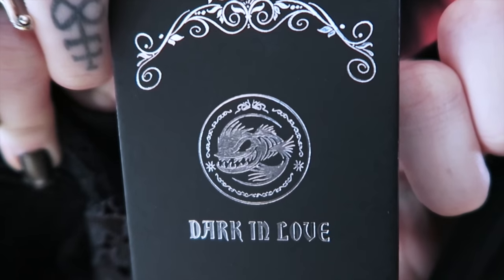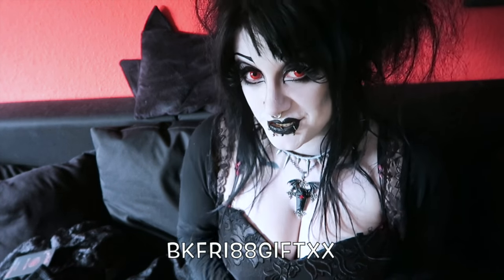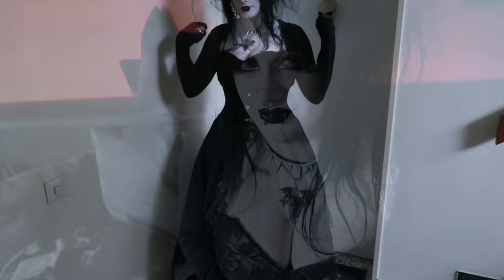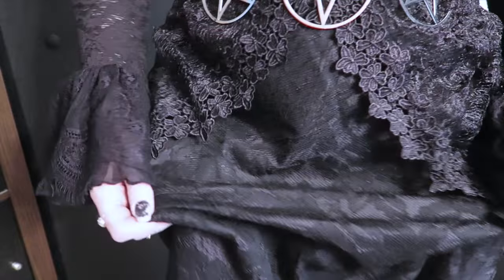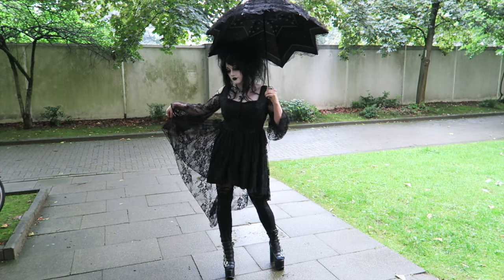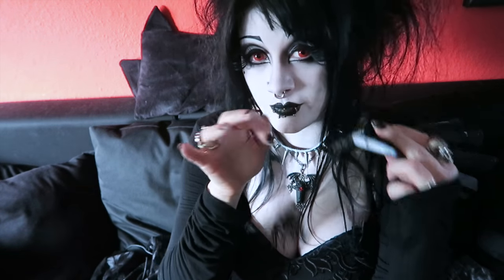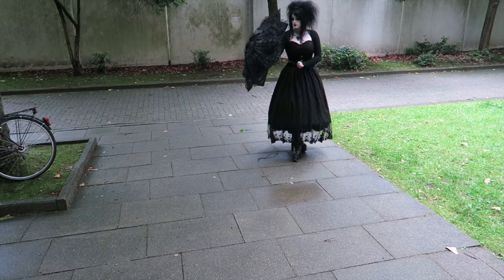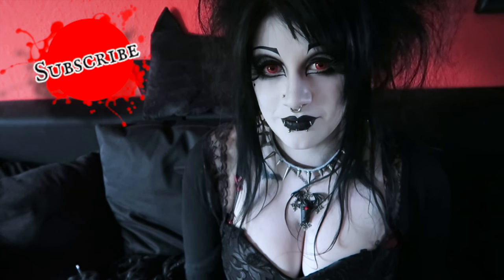3 More Outfits from Dark in Love! | Black Friday